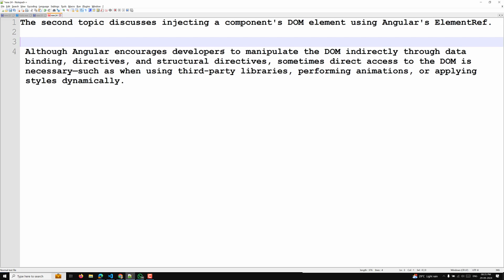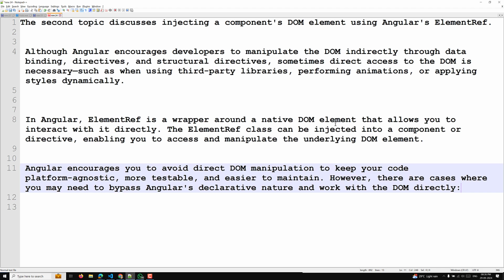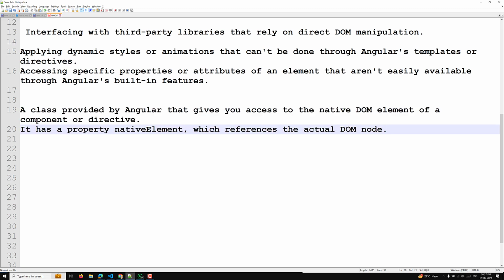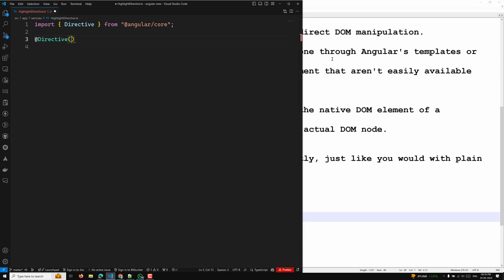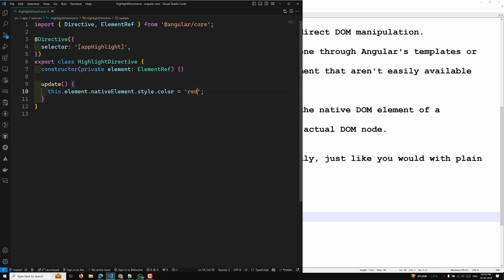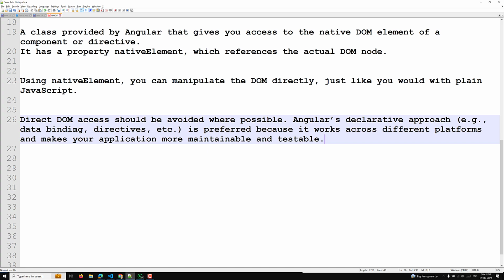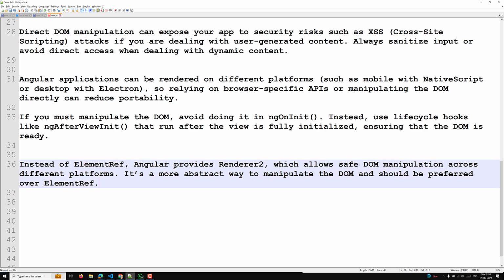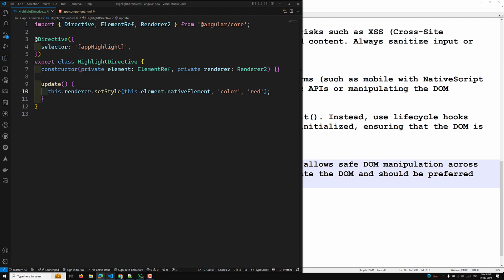80. Master Direct DOM Access in Angular with ElementRef!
In this video we will see Master Direct DOM Access in Angular with ElementRef!